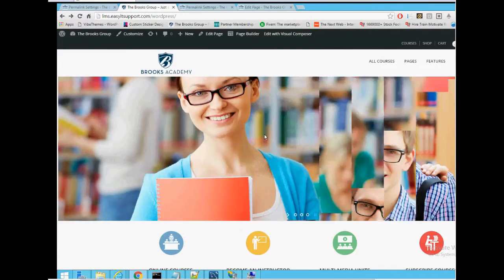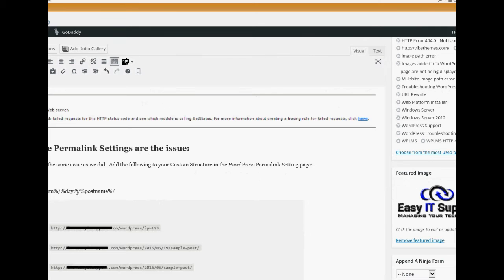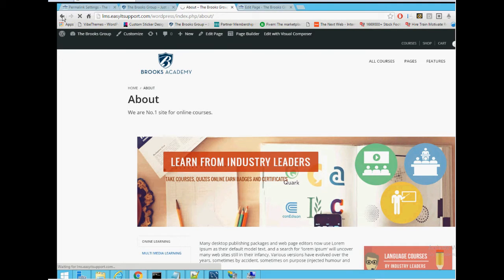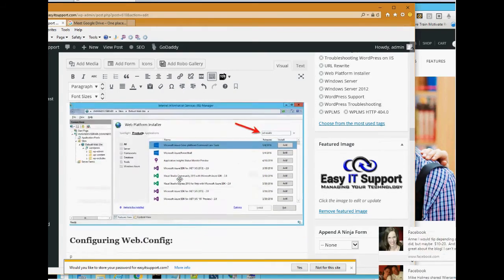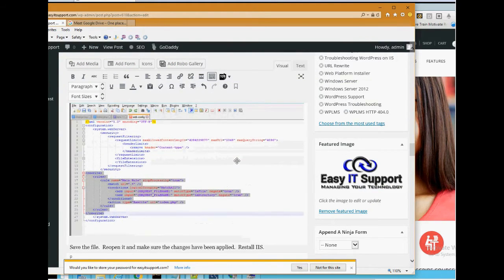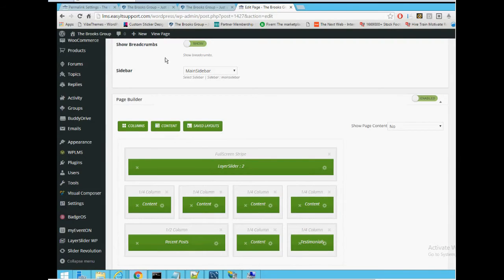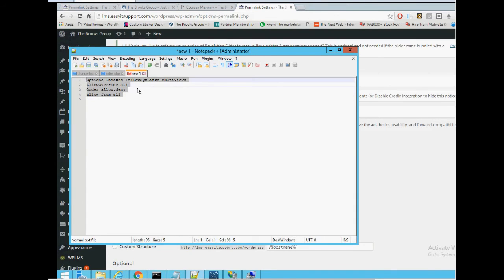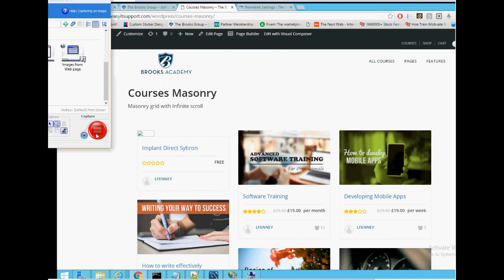WordPress 404 – File or directory not found, broken Images, multisite image path error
This video is related to:

1. Enabling Pretty Permalinks in WordPress
 2. Windows Server and IIS
 3. Installing and Configuring WordPress to work on IIS.
 4. Setting Up WordPress on IIS
 5. HTTP 404.0 when opening a page in WordPress.
 6. 404 - File or directory not found. The resource you are looking for might have been removed, had its name changed, or is temporarily unavailable.
 7. Getting Images to display in WordPress
 8. WPLMS HTTP 404.0
 9. Multisite image path error